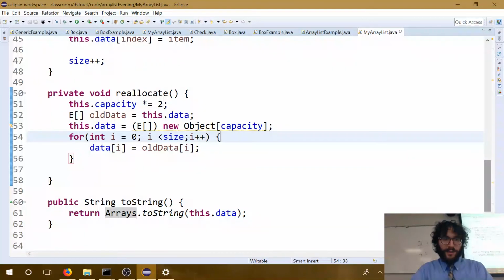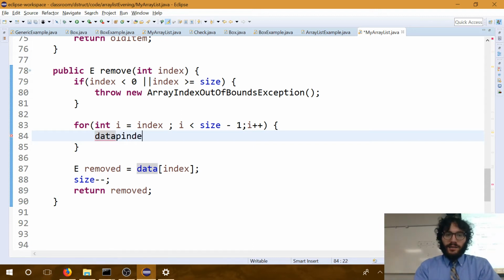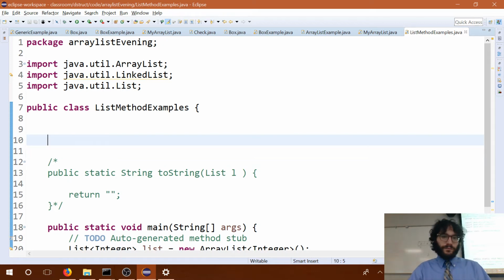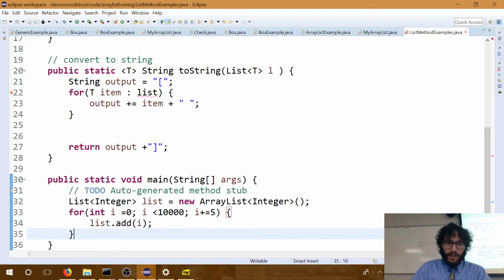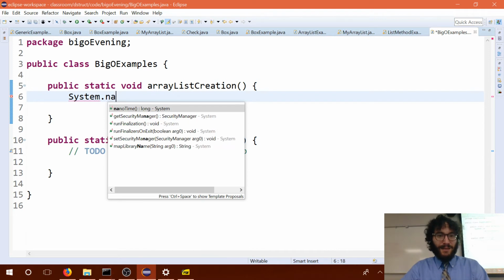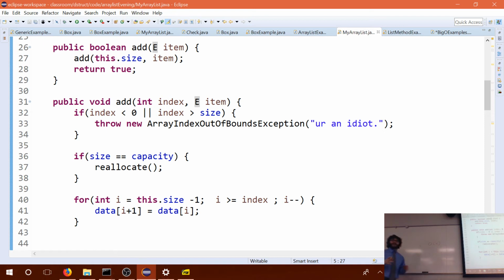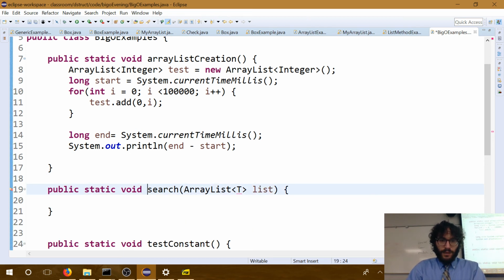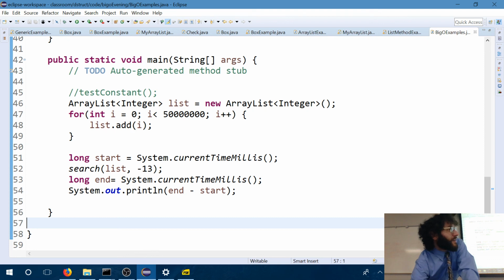CIS 2168 Evening - ArrayLists Part 2 and Big O